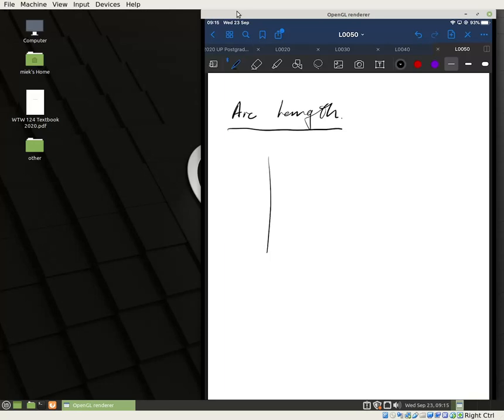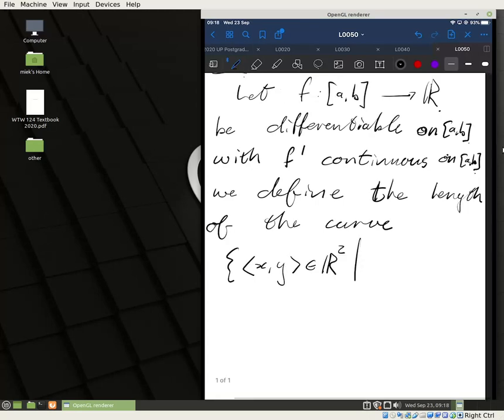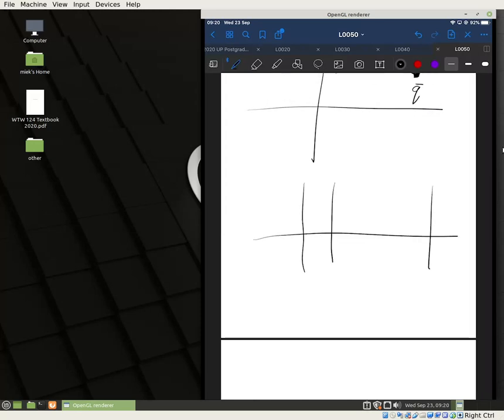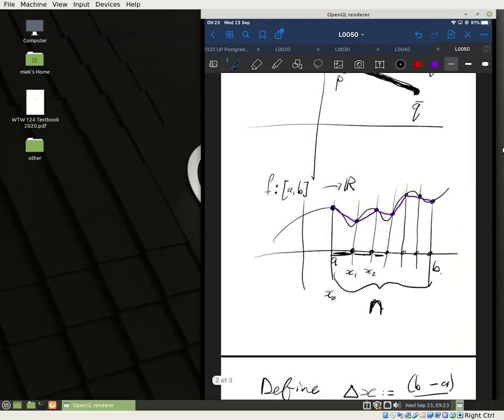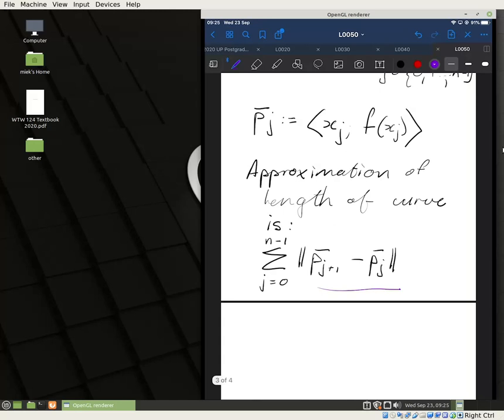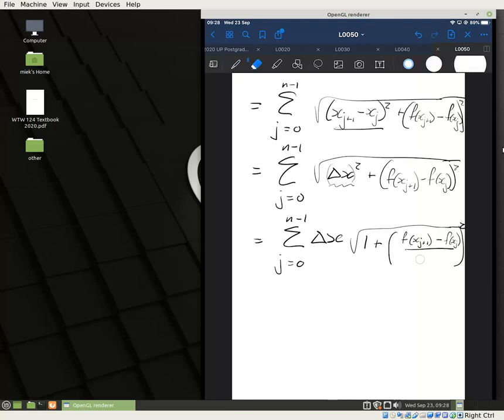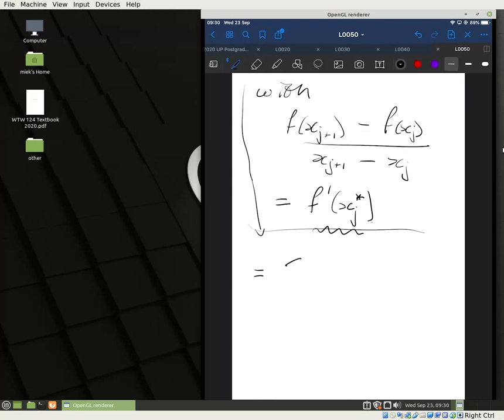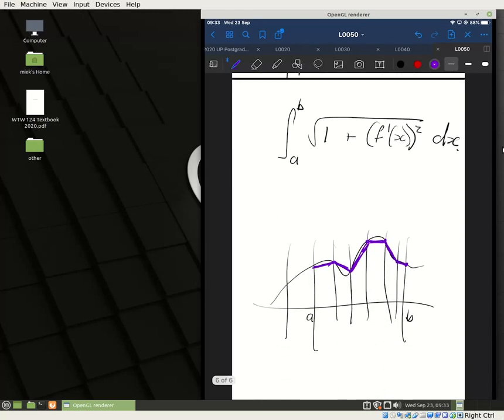Chap 4-5-1 Arc length-Definition and motivation